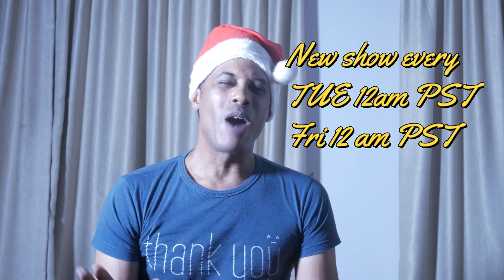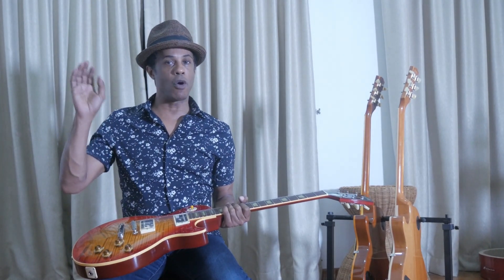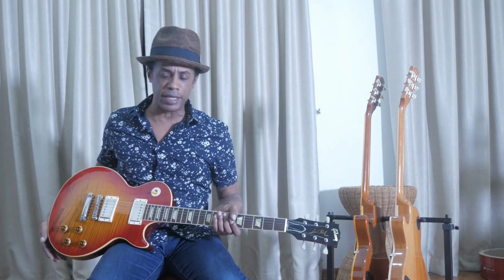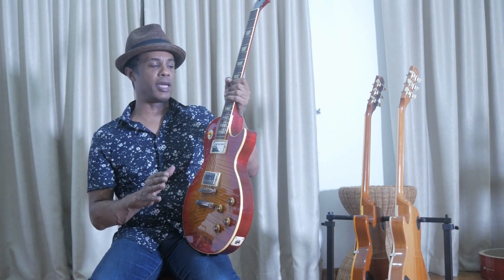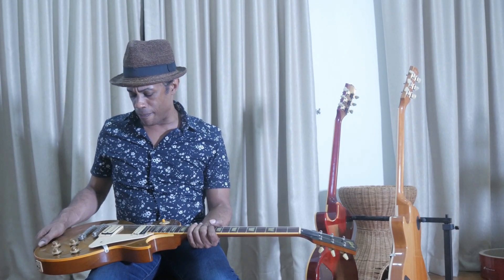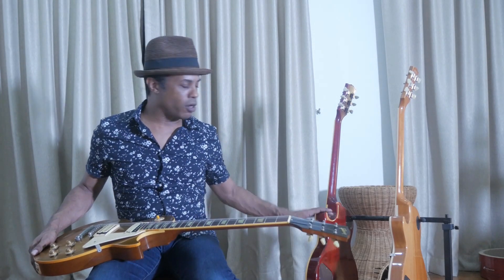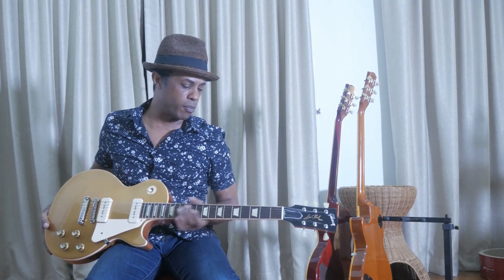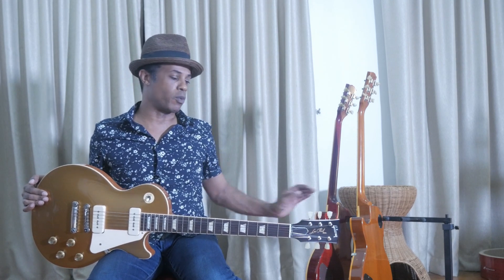3 Kings Special: Les Paul Classics 1993,1996, 2018 review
On our holiday special we take a look at three decades of Les Paul classics!